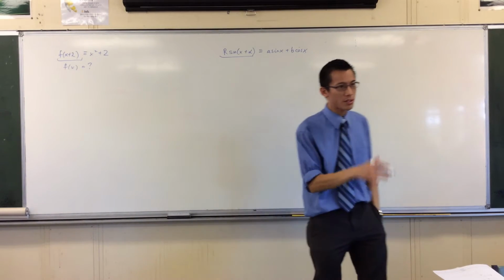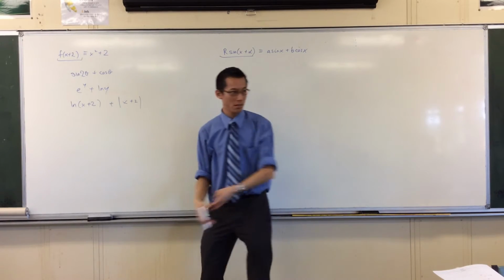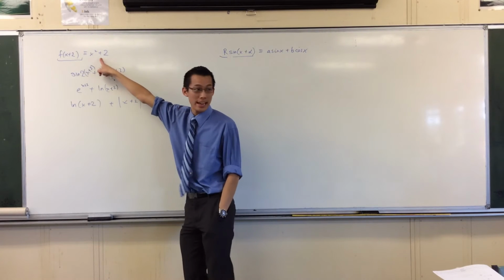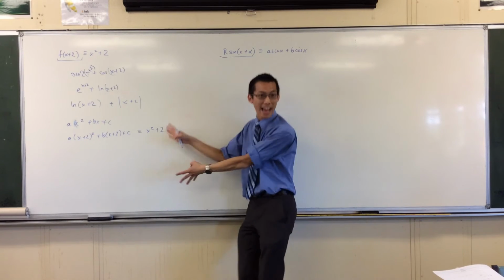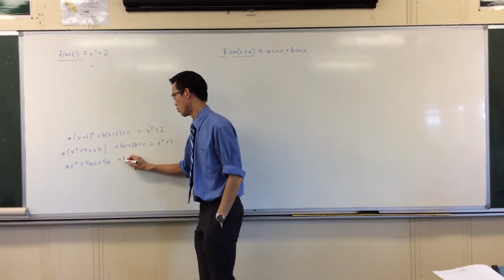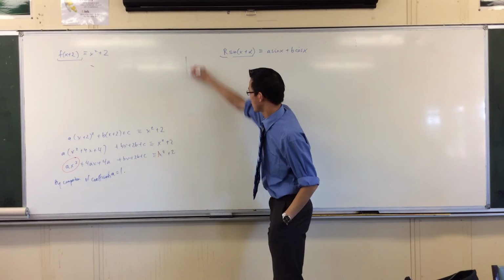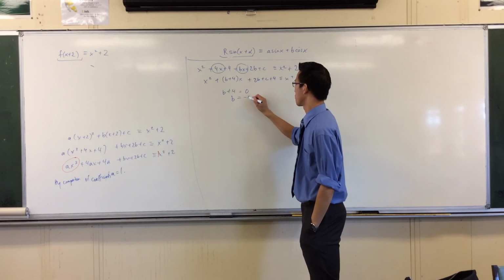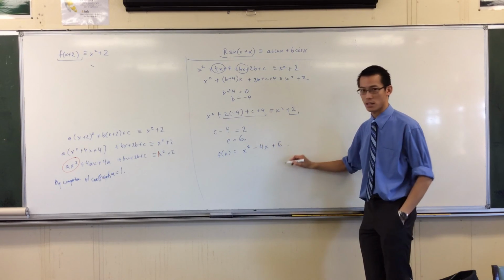Quadratic Identity (Example Question)